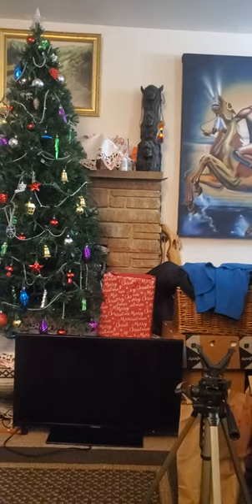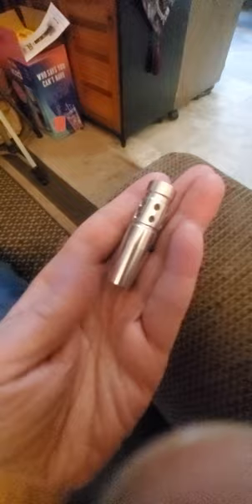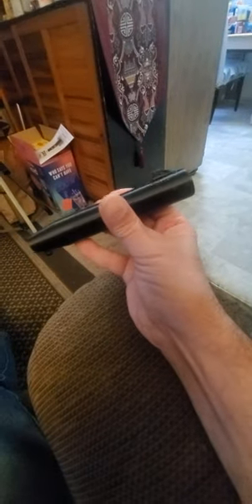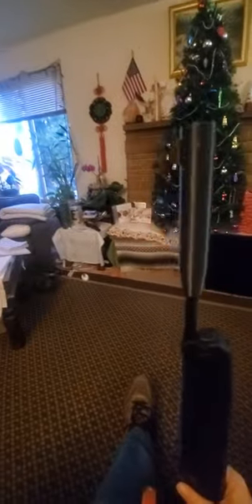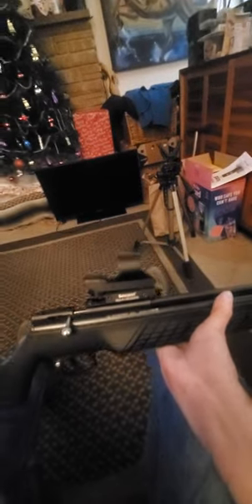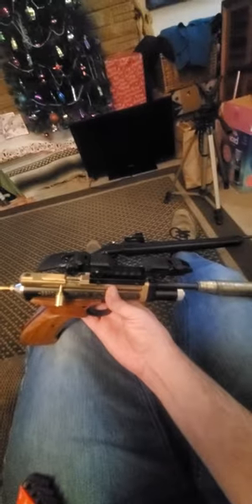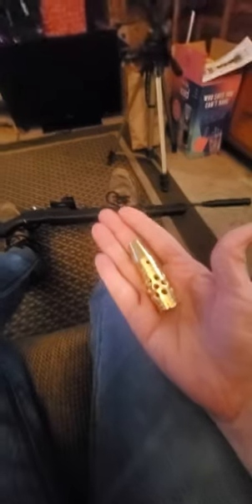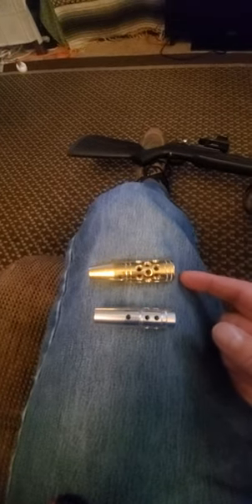Airgun Muzzle break Muzzle Flip , How to